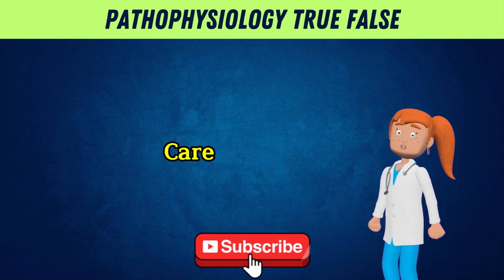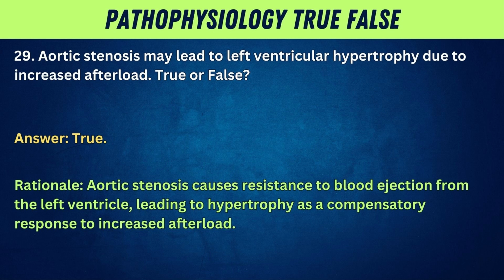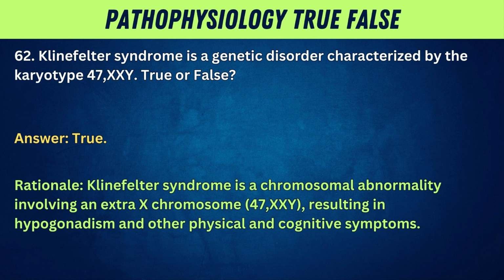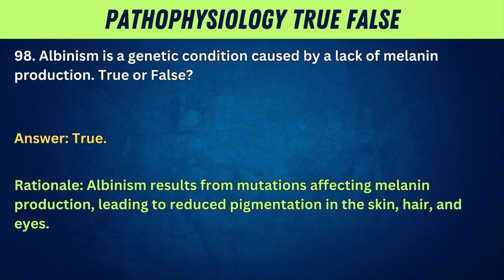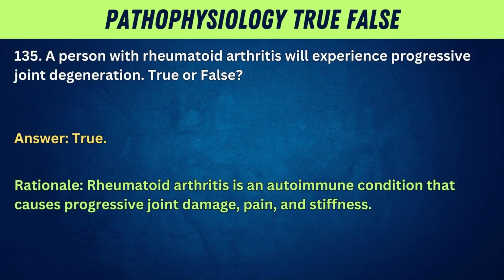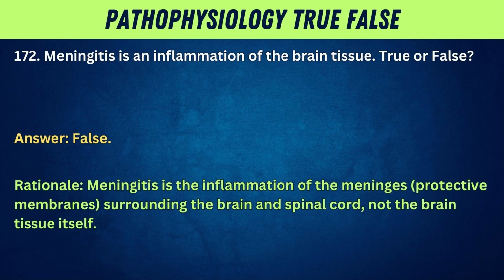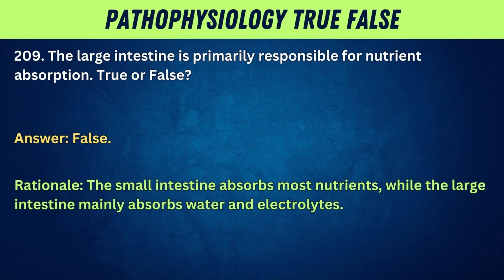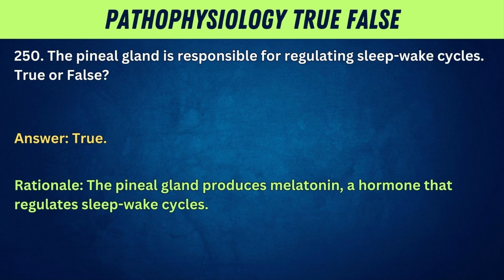Pass the NCLEX EXAM with These 250 Pathophysiology True or False Questions!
Boost your NCLEX exam preparation with this comprehensive review featuring 250 pathophysiology true or false questions! This video is specifically designed to help nursing students confidently pass the NCLEX exam by testing their understanding of critical pathophysiology concepts.

Covering a wide range of topics, including cardiovascular, respiratory, endocrine, gastrointestinal, neurological, and renal disorders, these questions are perfect for reinforcing your knowledge and identifying areas where you may need further study. With concise explanations provided for each answer, you'll gain deeper insights into the reasoning behind the correct responses, helping you build a strong foundation for exam success.

Whether you're a first-time NCLEX candidate or looking for additional practice to refine your skills, this video is an excellent resource for mastering the key concepts of pathophysiology. Take the first step towards becoming a licensed nurse, enhance your confidence, and ensure you're fully prepared for exam day. Watch this video now and start your journey to success in the NCLEX exam!